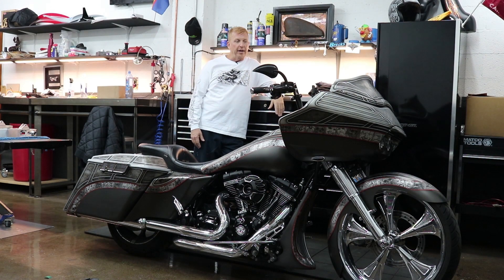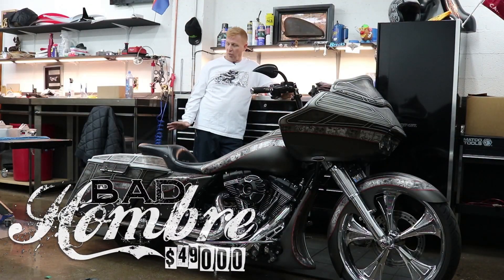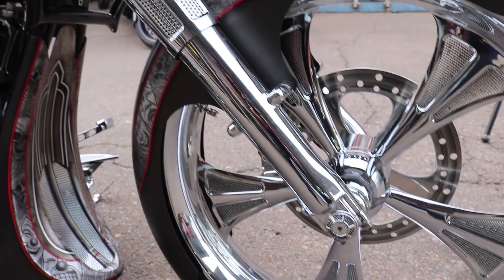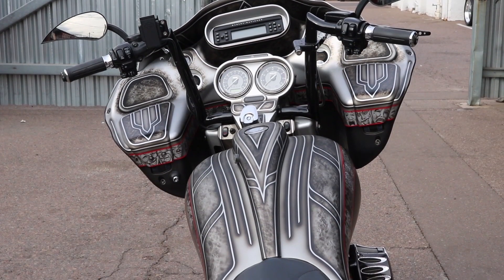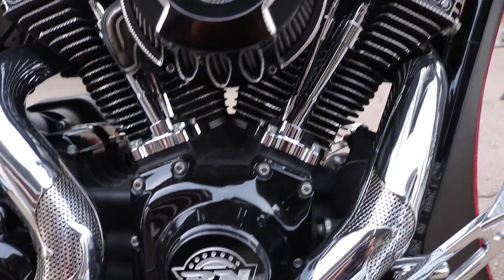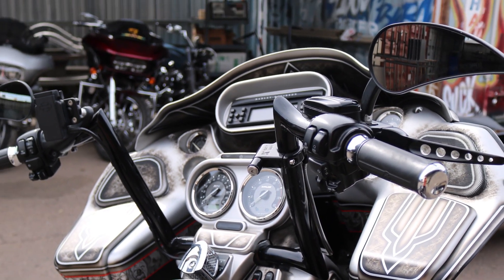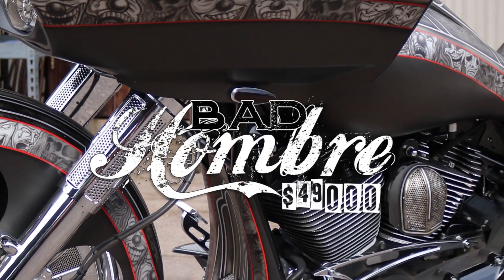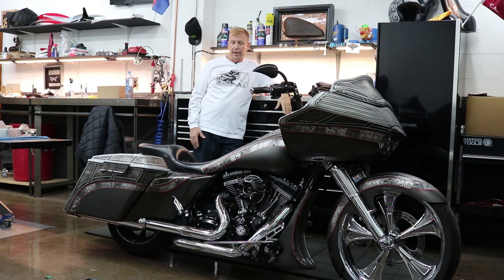FOR SALE - BAD HOMBRE BIKE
The Bad Hombre Bike is up for grabs for only $49000! If you want a badass bike with killer style, don't miss out.